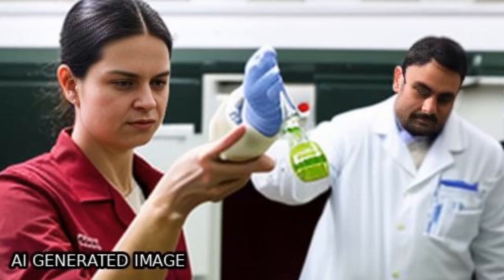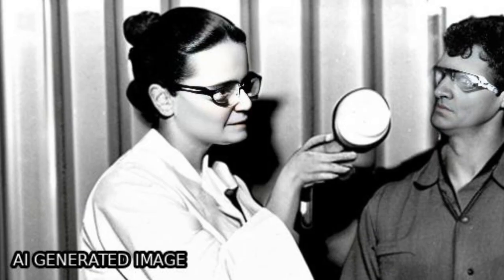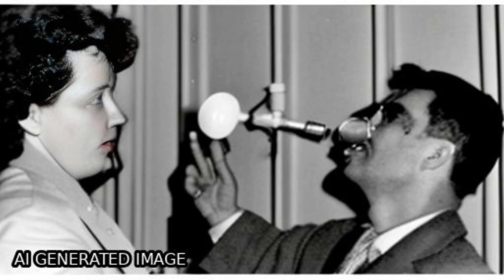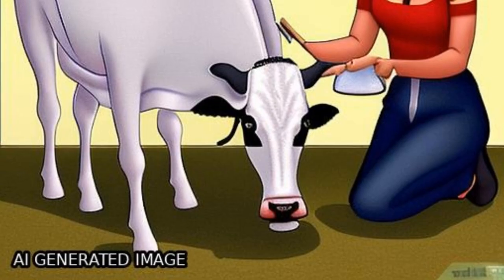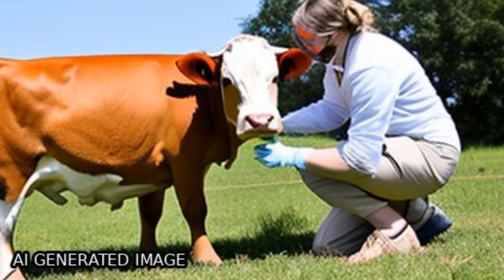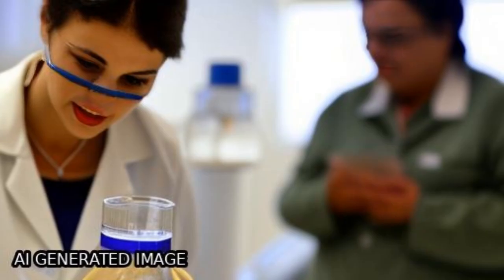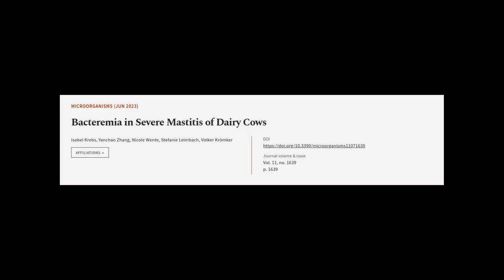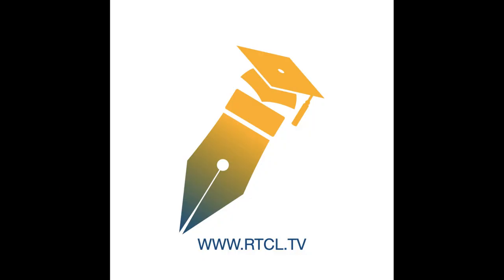Bacteremia in Severe Mastitis of Dairy Cows | RTCL.TV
### Keywords ###

### Article Attribution ###
Title: Bacteremia in Severe Mastitis of Dairy Cows
Authors: Isabel Krebs, Yanchao Zhang, Nicole Wente, Stefanie Leimbach ,and Volker Krömker
Publisher: MDPI AG
DOI: 10.3390/microorganisms11071639

### Video Timestamps ###
0:00:00 - Summary
0:02:03 - Title
0:02:09 - Tail
0:02:13 - End